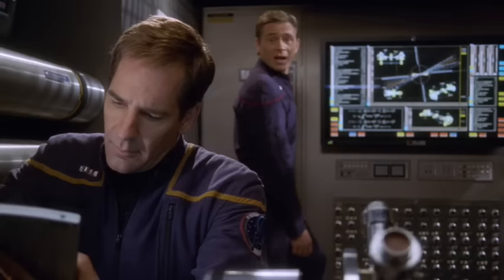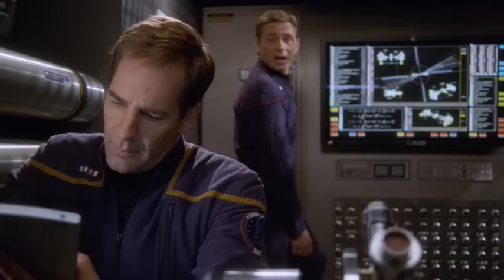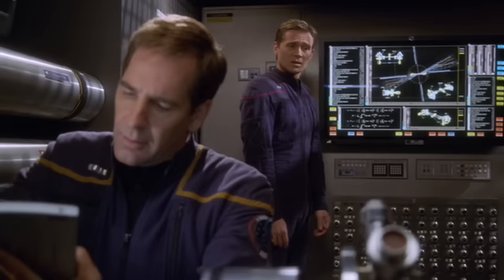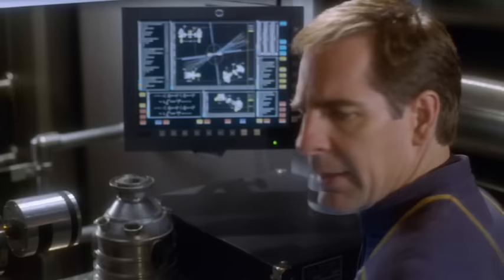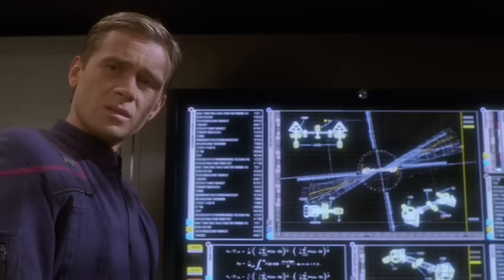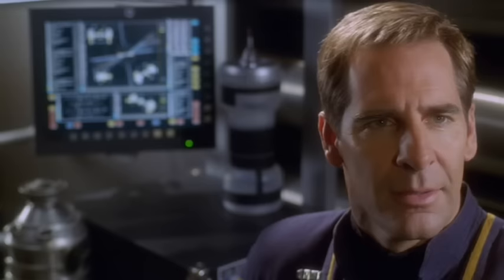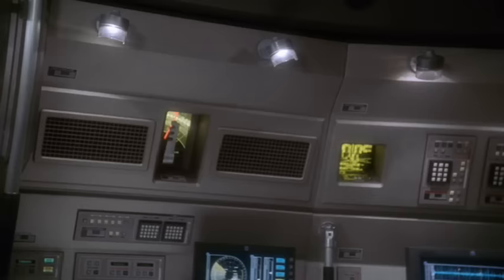"It Wasn't Us, Trip. We Didn't Do It." Captain Archer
Star Trek Enterprise Season 1 Episode 26 Shockwave Part I